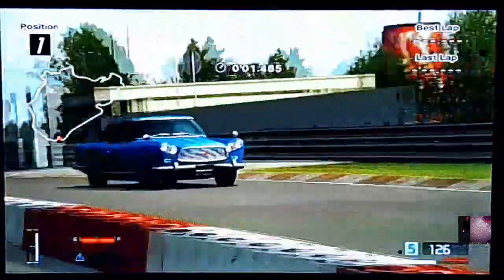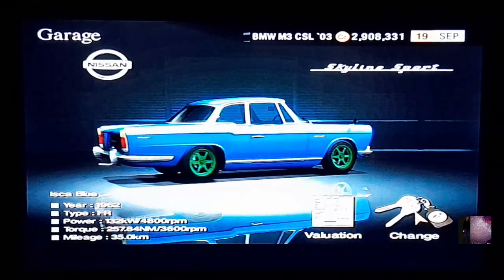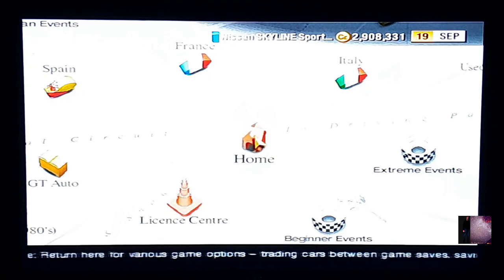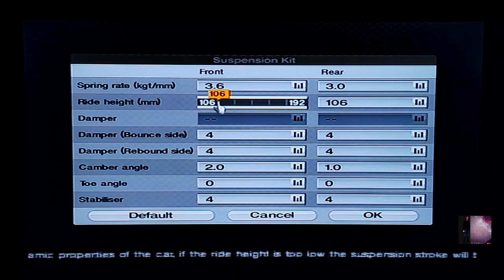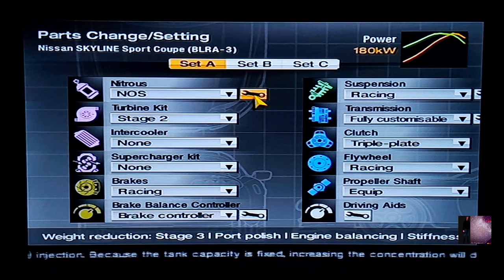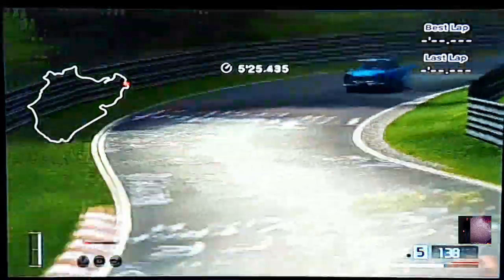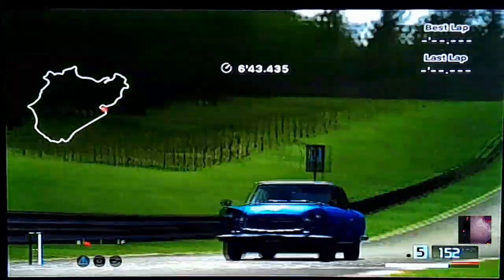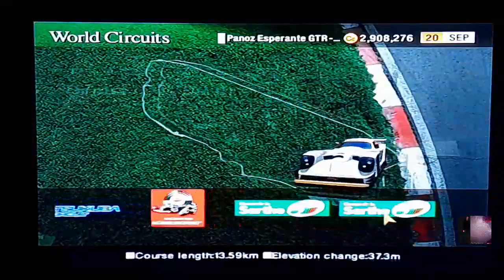Test mech drive 1960 Nissan SKYLINE Sport coupe Turbo petroil 180kw GranTurismo4 Nürburgring track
This old 20 years back time popular Original Sony playstation2 platform consule GranTurismo4 mech car collection games. 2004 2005 yr

Test mech drive correction Legendar history model Nissan Skyline sport coupe 1960 .Say new era Skyline Turbo sport seria future versia .
Another 1960 Nissan Skyline model car view car museum and other world country people vip garage classic save Nissan Skyline sport coupe car today 😎👍

Video filming moment original Sony playstation2 platform consule GranTurismo4 game TV

Editing video us GRID2 games music audio photography  slide video show.